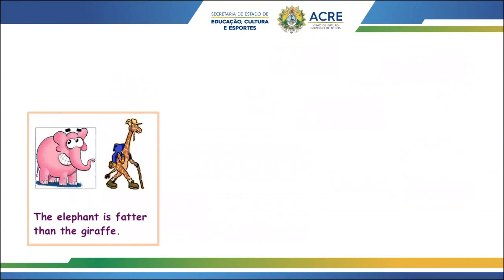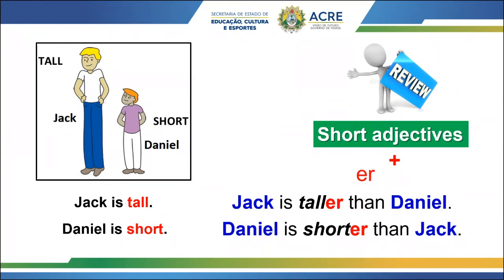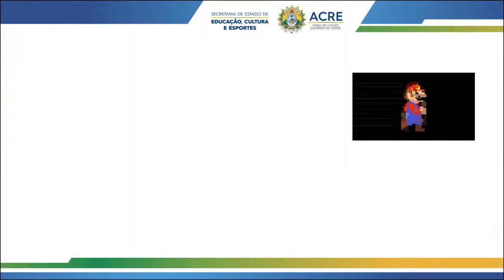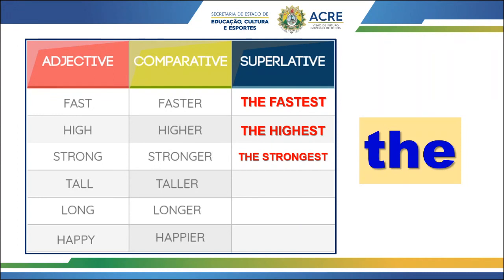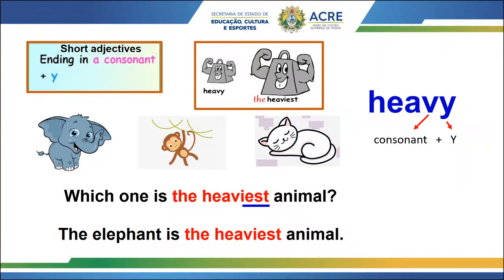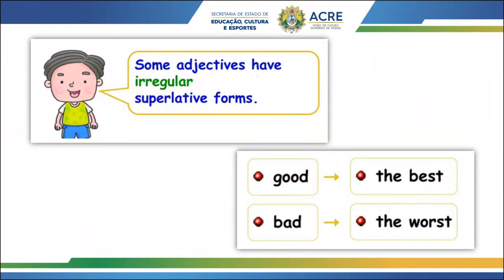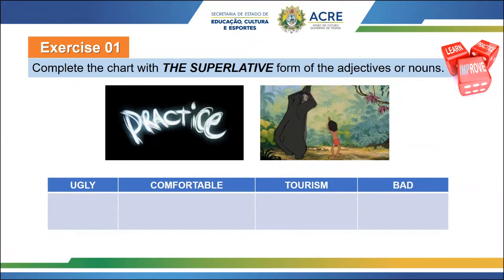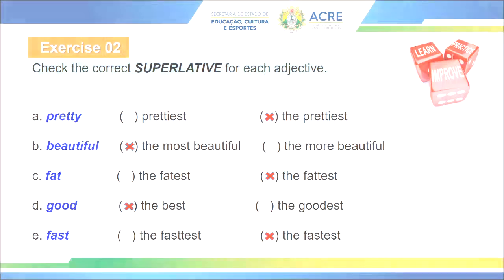Module 5 - Class 05: The superlative (Teacher Cindy)